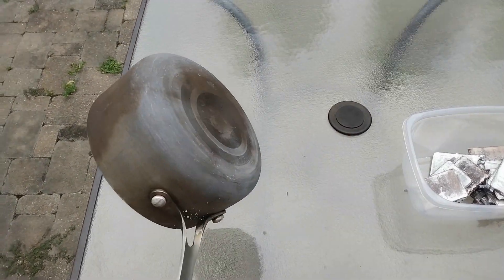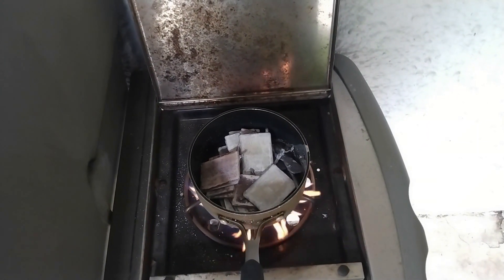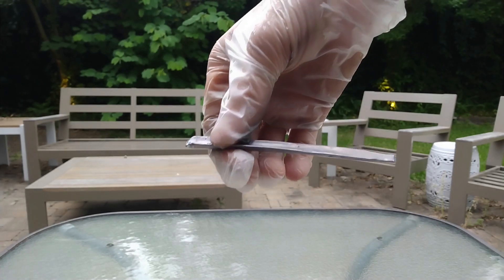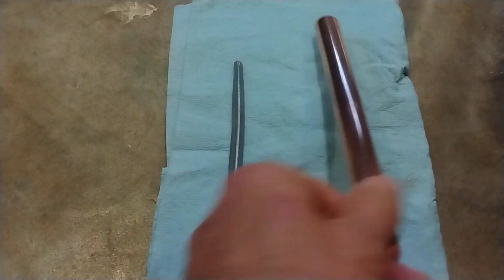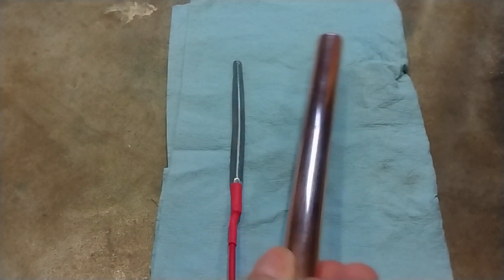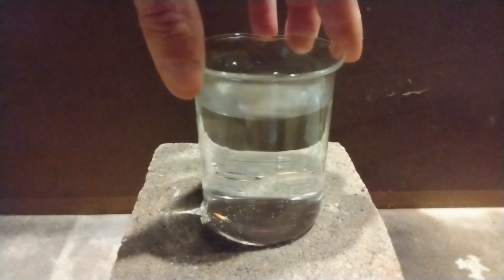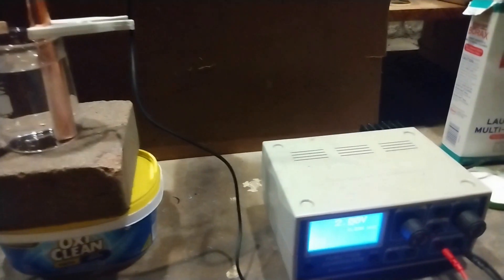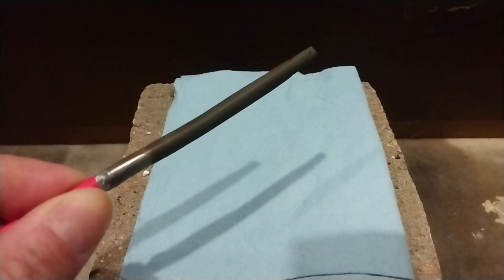DIY Lead-Dioxide Electrode: Virtually free and Easy Method!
Discover how to create your own lead-dioxide electrode using inexpensive materials and simple techniques. Perfect for hobbyists, science enthusiasts, and anyone looking to explore electrochemistry on a budget. This step-by-step DIY tutorial will guide you through the process, ensuring you achieve professional results without breaking the bank.